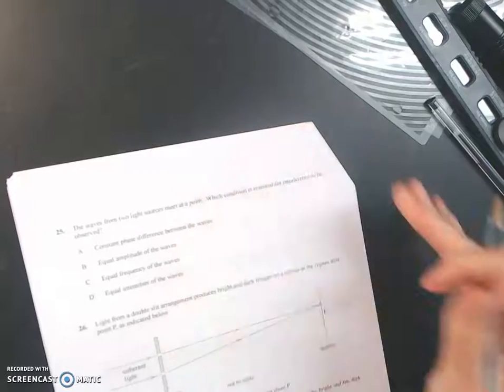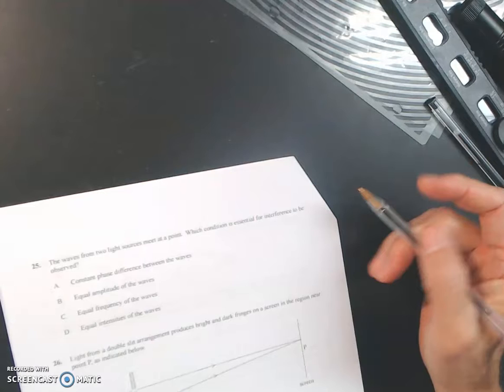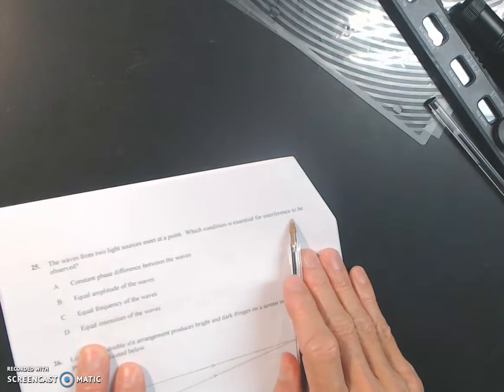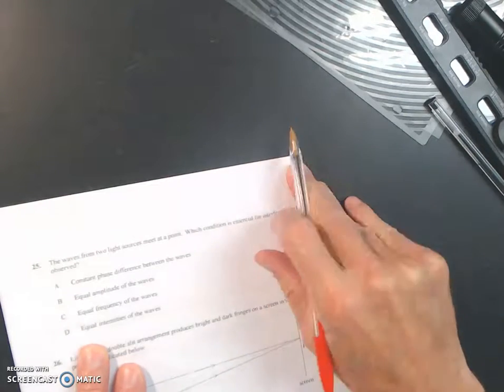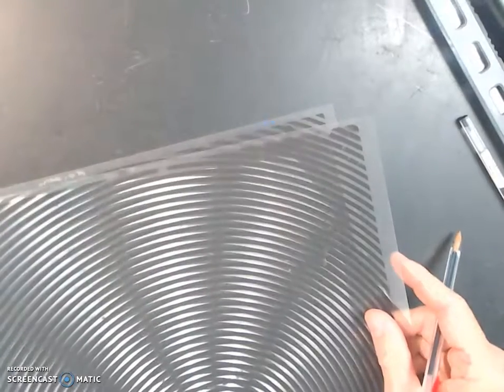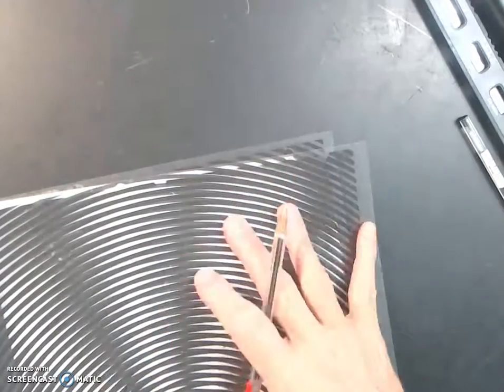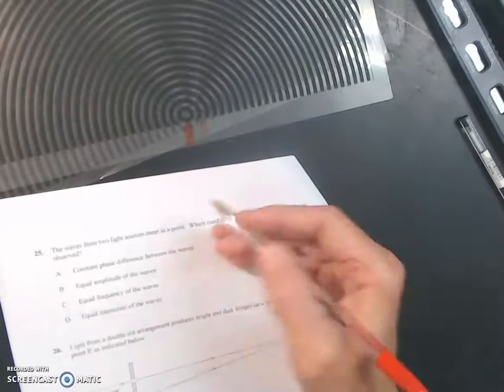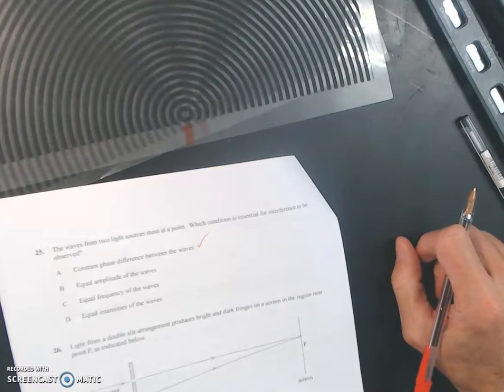IB MC T9 part1